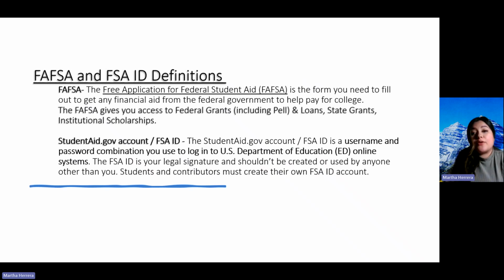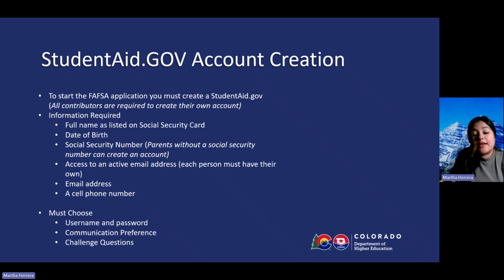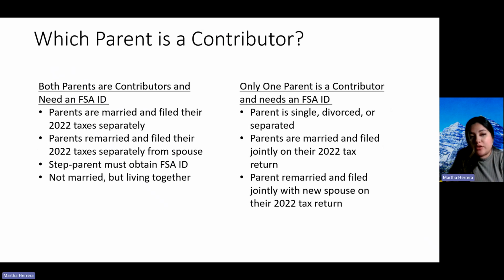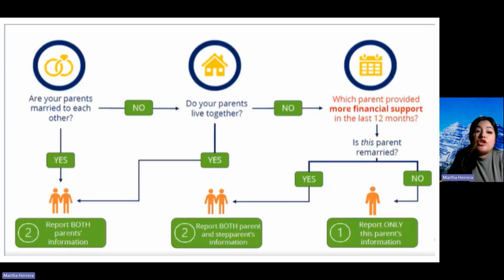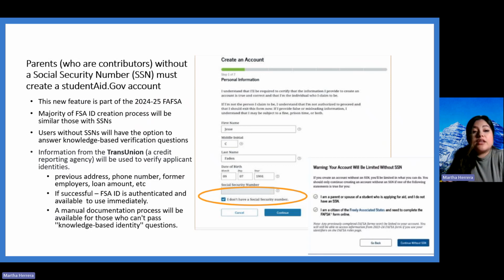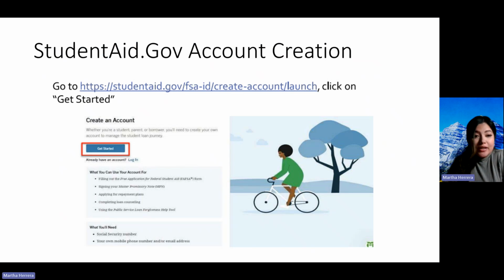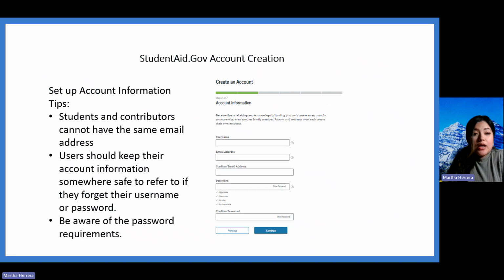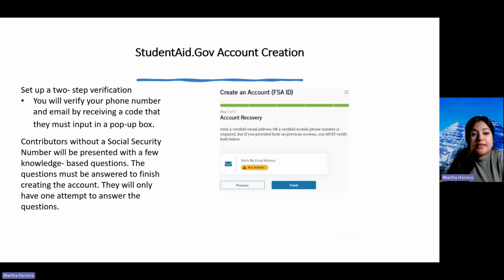Creating a StudentAid.Gov Account for FAFSA (FSA ID)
The Colorado Department of Higher Education | How to create your studentaid.gov account, formerly known as your FSA ID account.